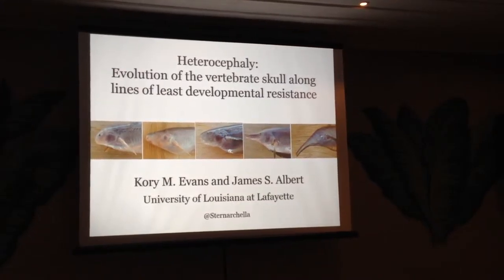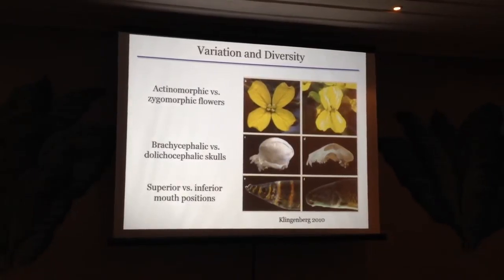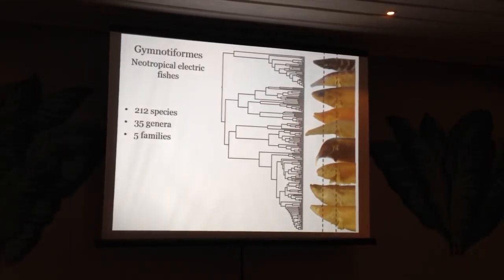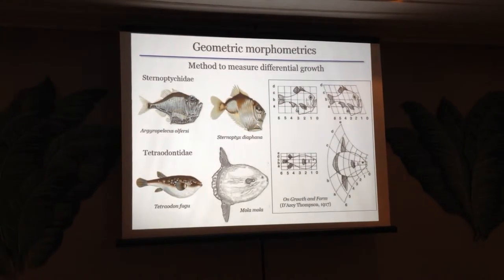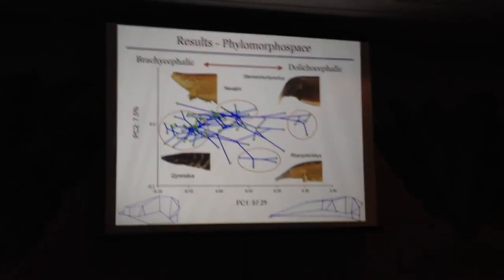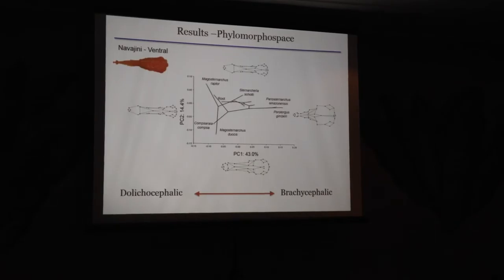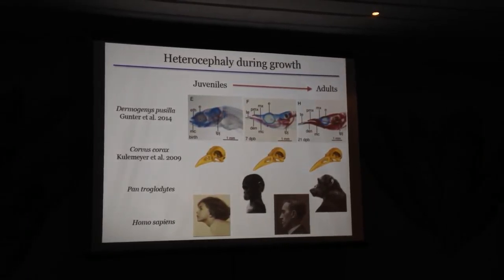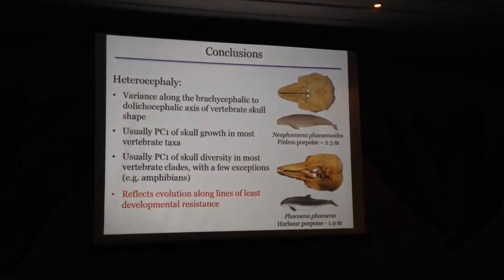Evans-Jackson : Evolution fo neurocranial morphology in Neotropical electric fishes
Kory Evans-Jackson